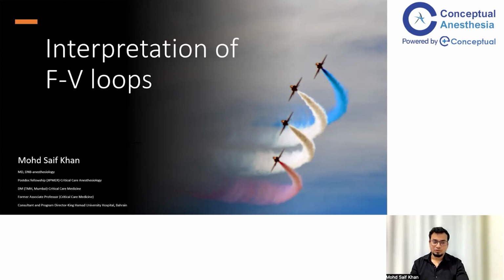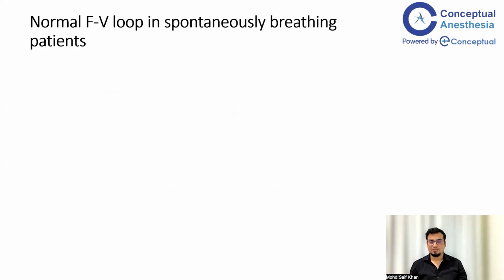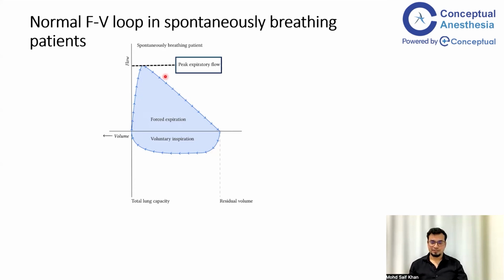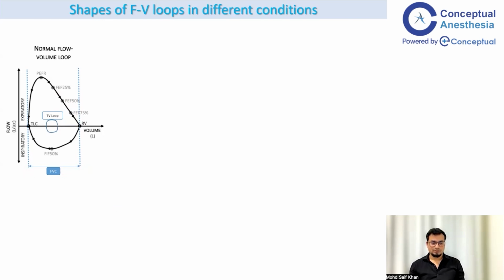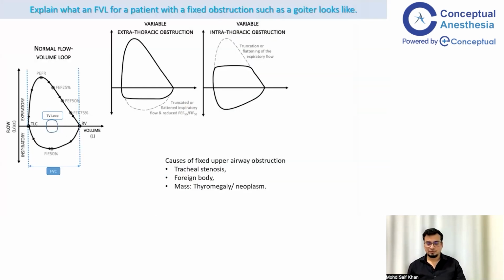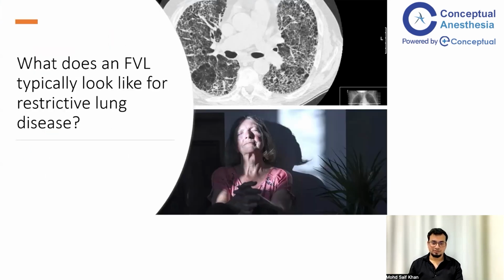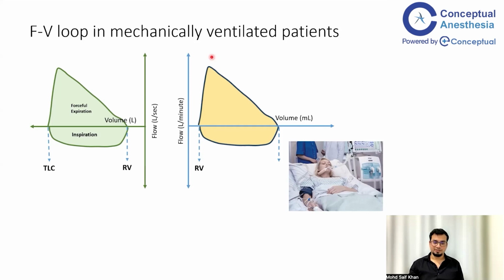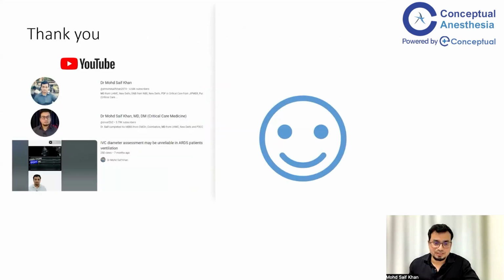Flow Volume Loops and It's Interpretation By Dr.Mohd Saif Khan | conceptual Anesthesia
Join Dr. Mohd Saif Khan in this insightful Video of Conceptual Anesthesia as he delves into the intricate world of  Flow Volume Loops and Its Interpretation
in This video he talks about the Loop, Normal flow volume loop and how to draw in exam, F.V Loops in Spontaneously breathing Patients and F.V loop in Mechanically Ventilated Patients
Don't miss this opportunity to enhance your knowledge and engage in a dynamic discussion with Dr. Mohd Saif Khan
Download eConceptual App
CA Helpline No - 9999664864 | 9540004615
Dr. Mohd Saif Khan, e conceptual, e conceptual anesthesia, medical lectures app, anesthesia residency, conceptual anesthesia app, conceptual anesthesia, anesthesia video lectures, conceptual Anesthesia,